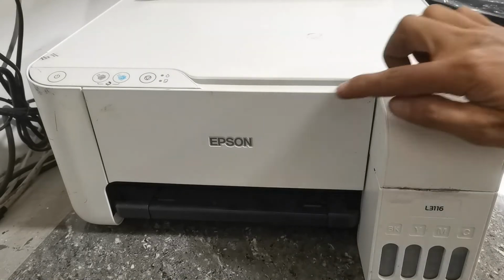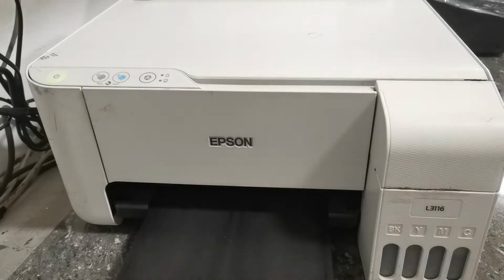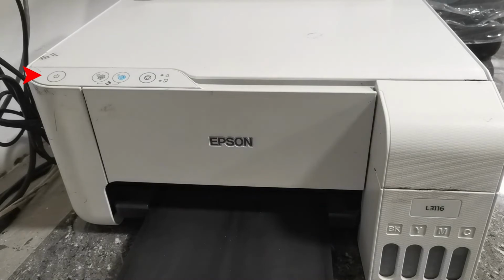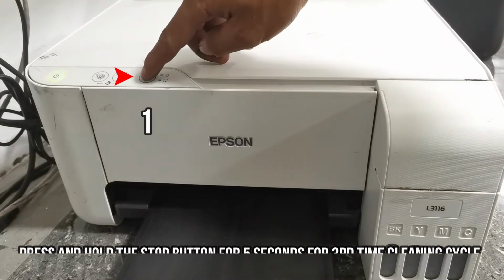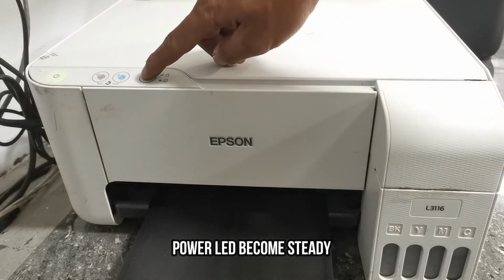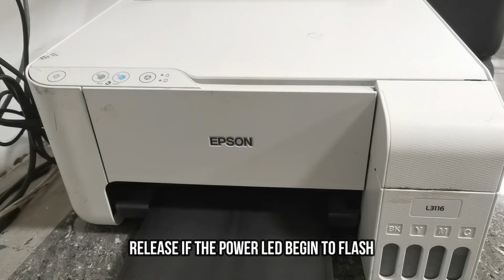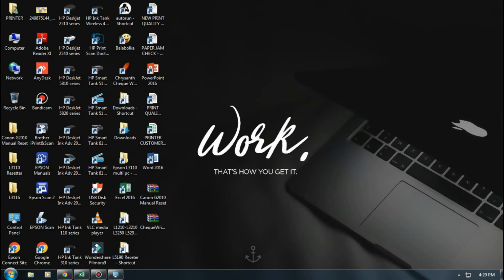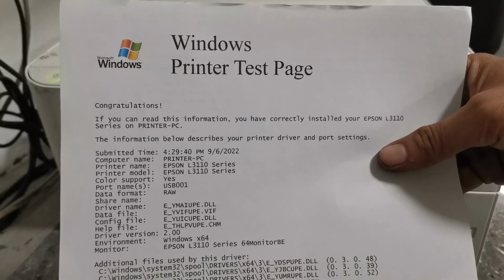HOW TO HEAD CLEANING USING SHORT CUT BUTTON AND FIX BROKEN LINE PRINTOUT - EPSON L3116/L3110.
Detailed and step-by-step procedure on how to fix broken line and no printout problem. Simply by pressing the stop button to perform a cleaning process without using PC.

This procedure is applicable for Epson L3110/L3116/L3118/L3150/L3156/L3210/L3250/L210/L220/L360/L120/L121/L130 Printer.